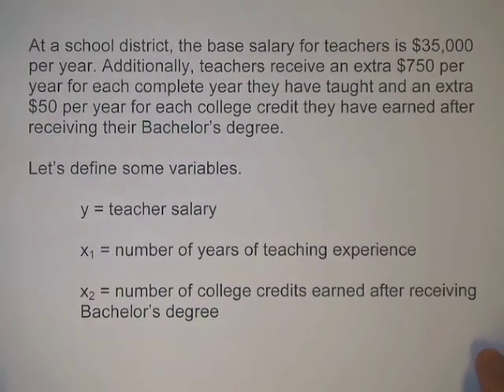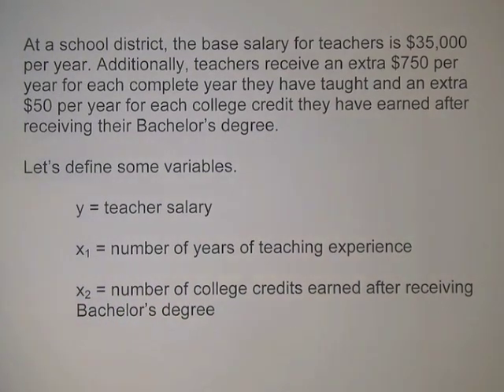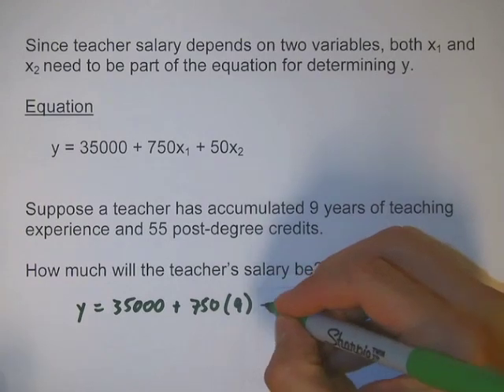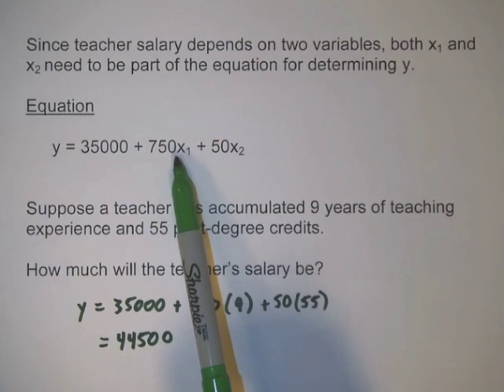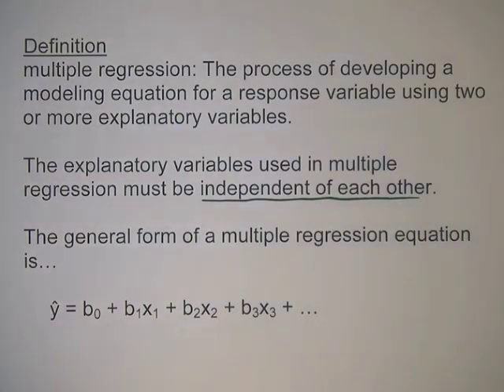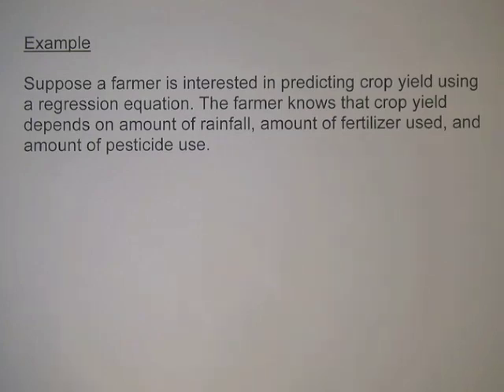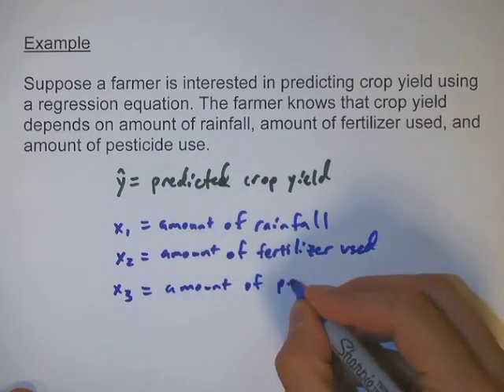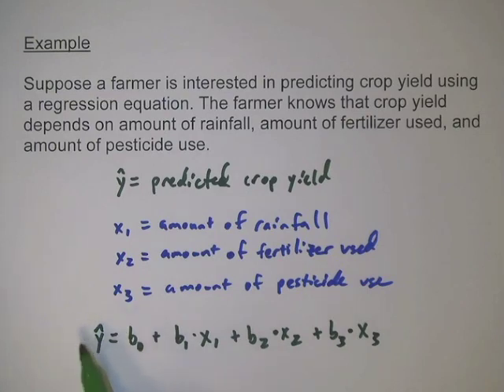5 3 7 Multiple Regression